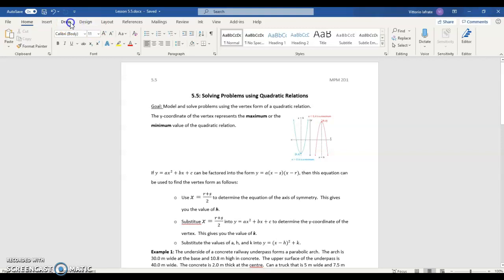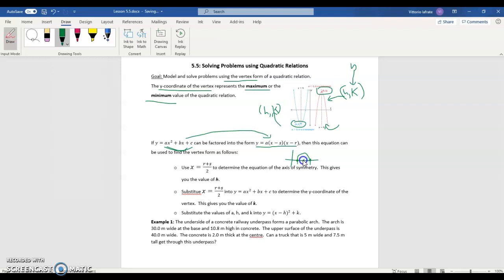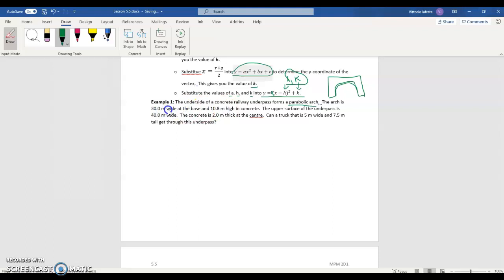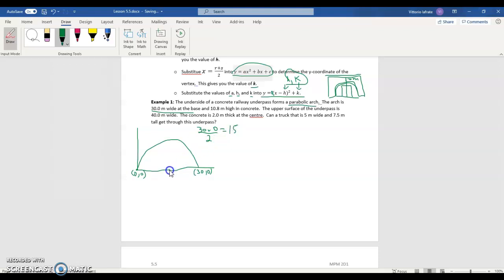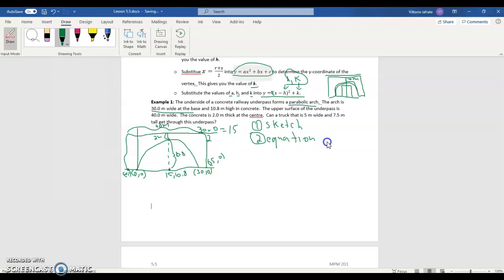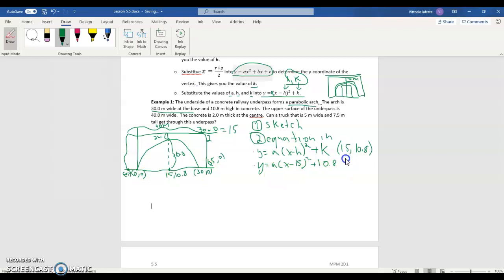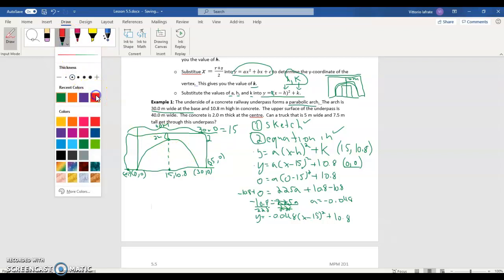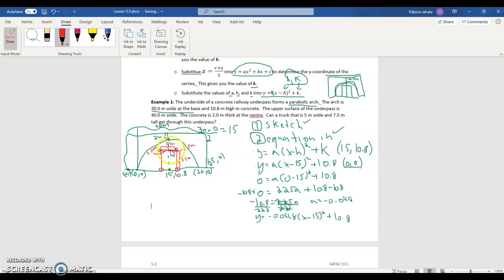Lesson 5.5 Part 1 (Math 10)